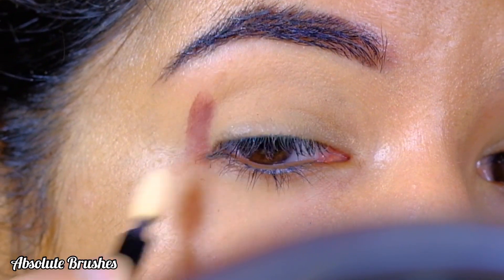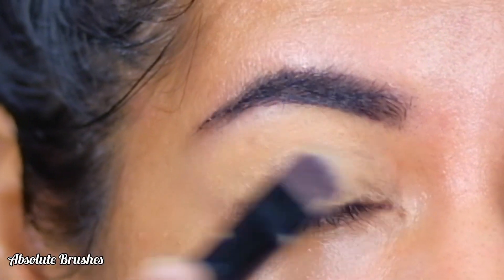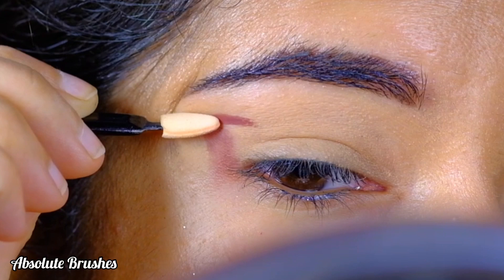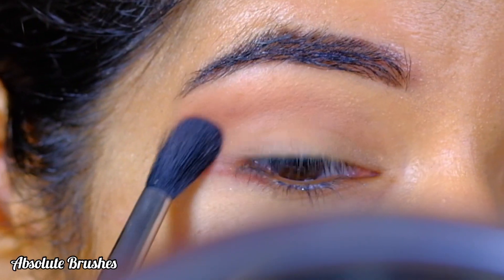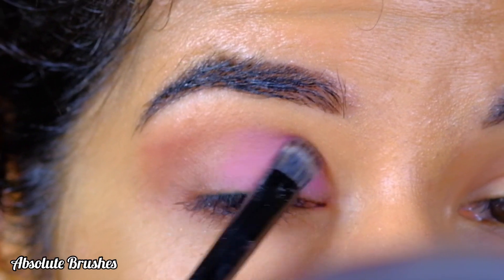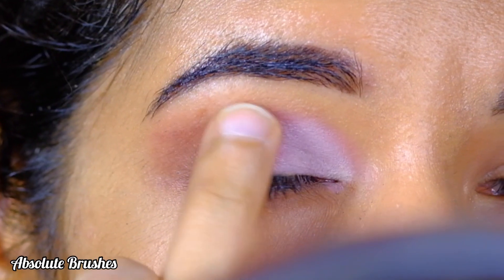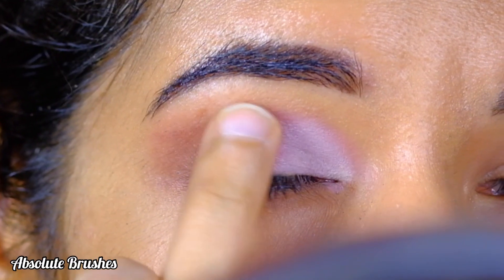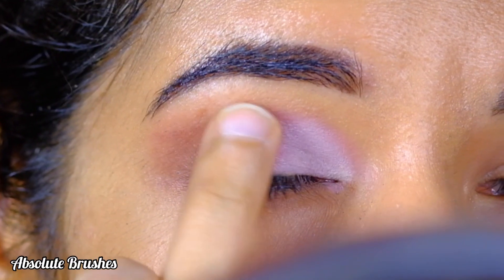Eyeshadow Hack for Hooded Eyes "I" Hack